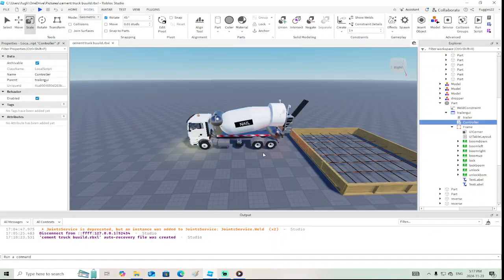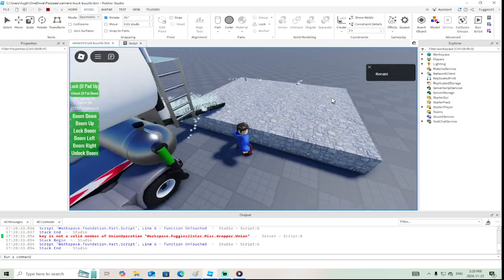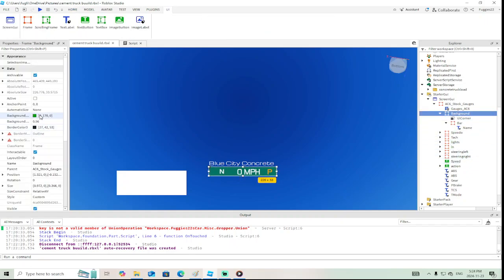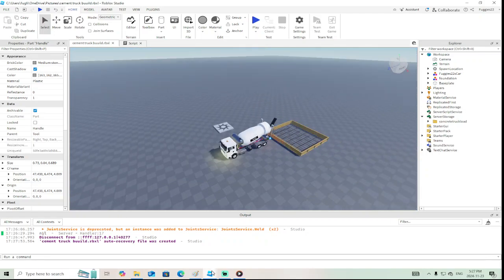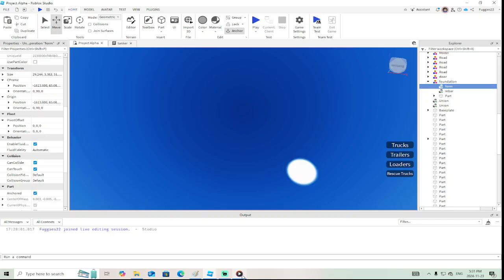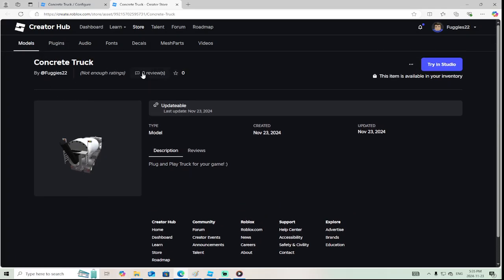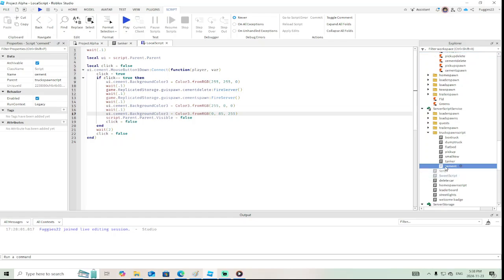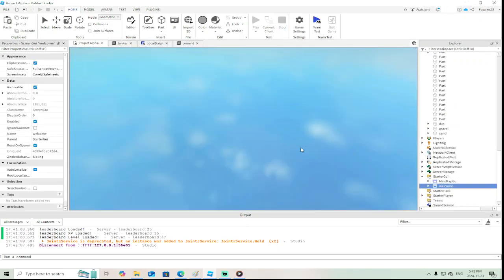Roblox Studio - Concrete Truck Build Part 3 - Overview and test.